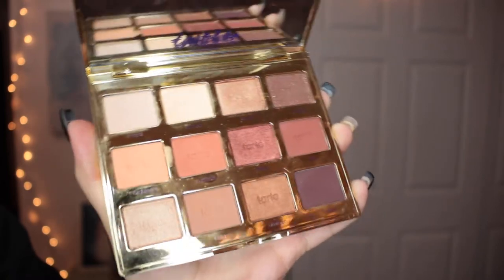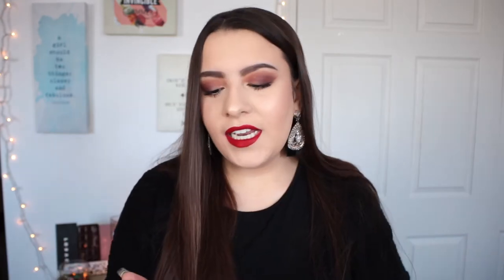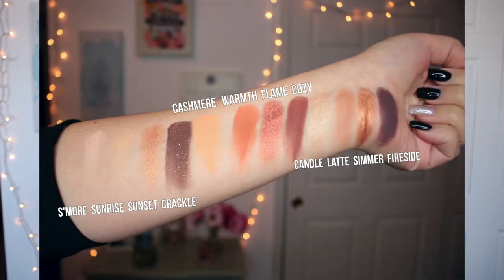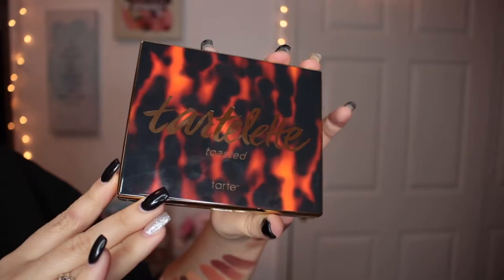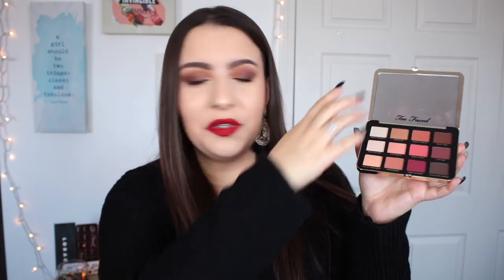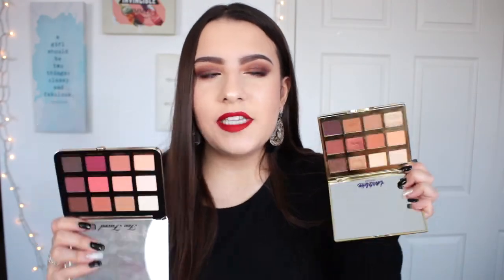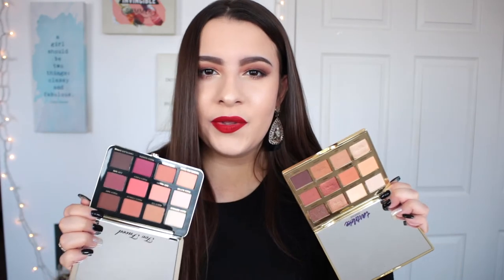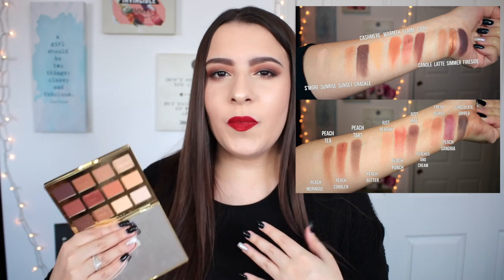Tarte Tartelette Toasted VS Too Faced Just Peachy Mattes | Review + Comparison | Jackie Ann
Tarte Tartelette Toasted vs Too Faced Just Peachy Mattes! Which one of these warm palettes is the best?

♡PRODUCTS MENTIONED/USED:

Tartelette Toasted
Too Faced Just Peachy Mattes

♡WHAT I’M WEARING:
Shirt: H&M

♡SHOP MY DEPOP! Currently selling lightly used makeup/limited edition items & more!

♡EQUIPMENT:
Camera: Canon Rebel T6i
Editing Software: iMovie
Lighting: Neewer 18in Ring Light + Natural Light

Hi guys! My name is Jackie! I'm 19 years old, attending college in New York City, and I LOVE all things makeup! I truly believe makeup is an art form and it is my way of self expression! I love sharing tips, tricks, and different makeup looks with everyone, and I knew YouTube was a perfect place for that! I'm so happy to be sharing my passion and teaching others about what I love. You may find some tags, challenges, and lifestyle videos thrown in here and there! Thanks so much for checking out my channel! I hope you stick around! ♡♡♡